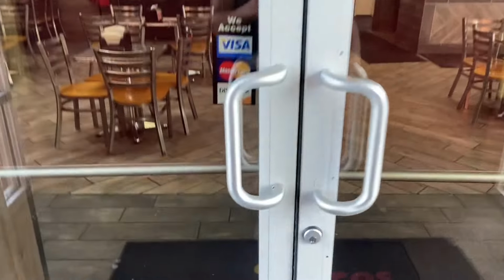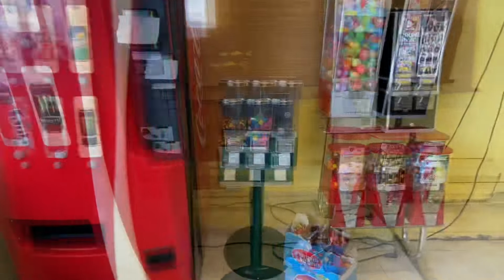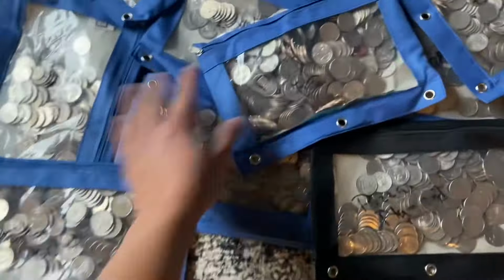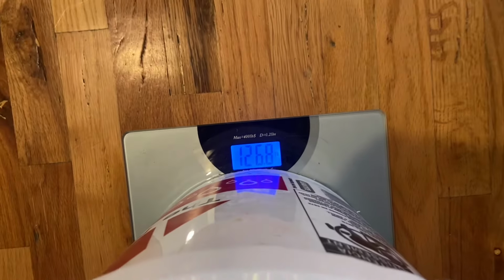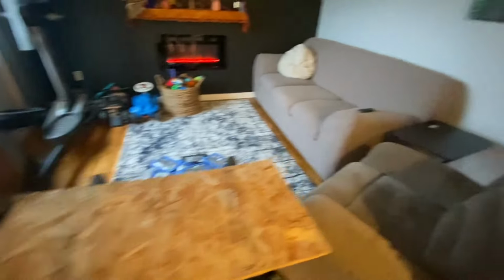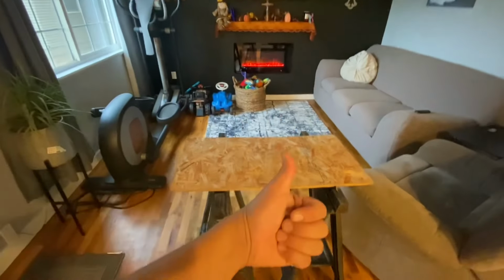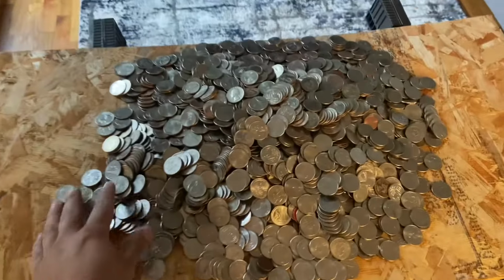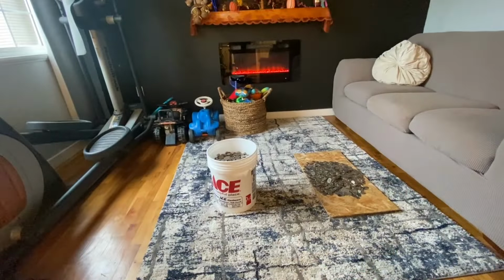10 candy machine collection ! 5 Gal bucket of quarters !!